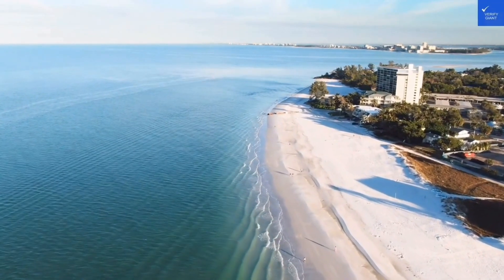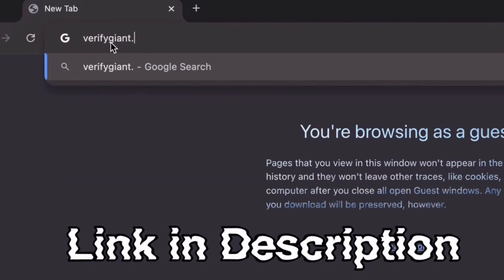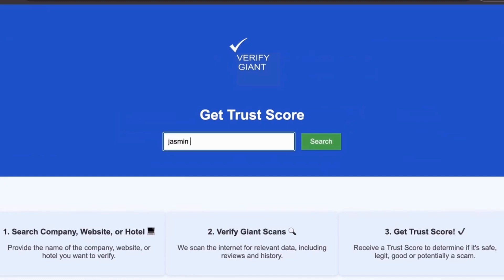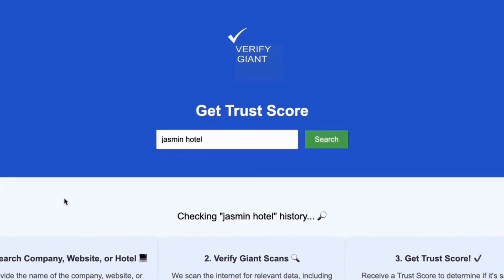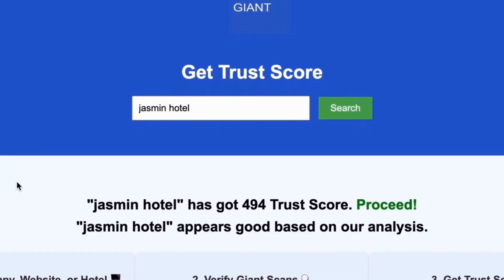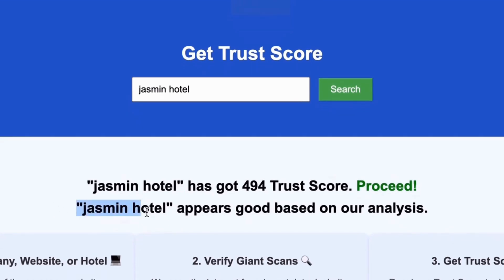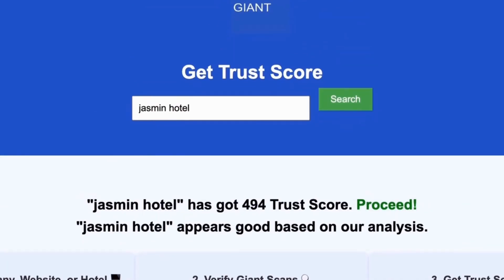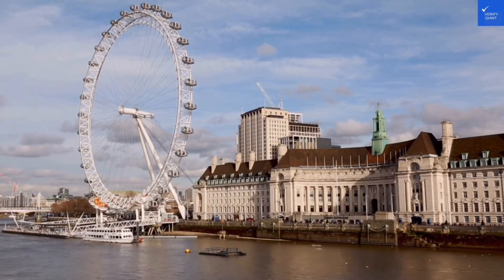is lumonpay com legit or scam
to scan any website, company, and hotel to know if it’s worth it or a scam. In this video, we dive deep into the question: Is LumonPay.com legit or a scam? We explore LumonPay reviews, user experiences, and customer feedback to uncover the truth about this payment processor. Are there complaints about LumonPay? What do users say about its trustworthiness and safety? Join us as we investigate the legitimacy of LumonPay, looking into testimonials and